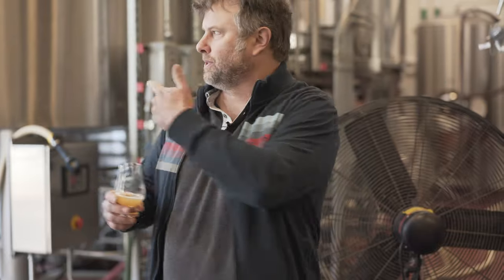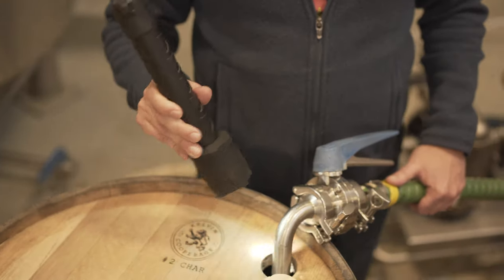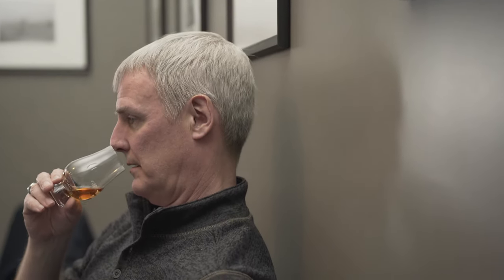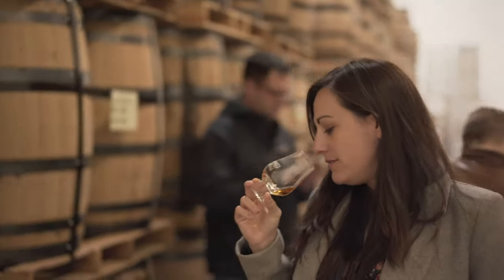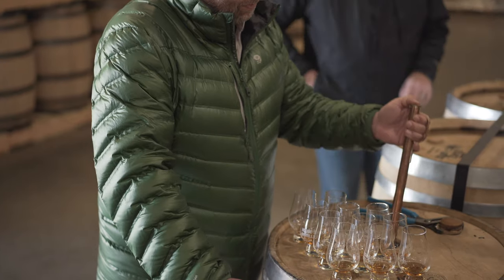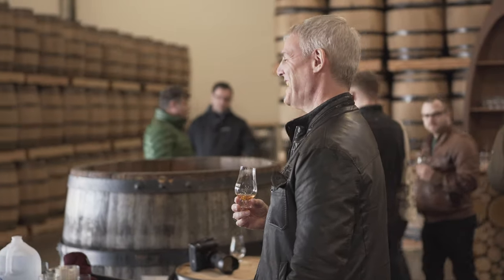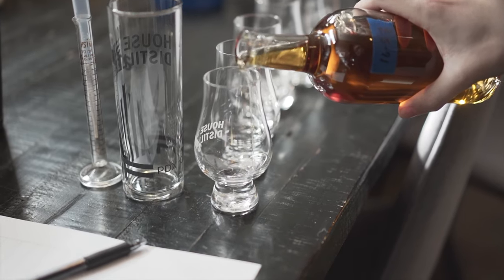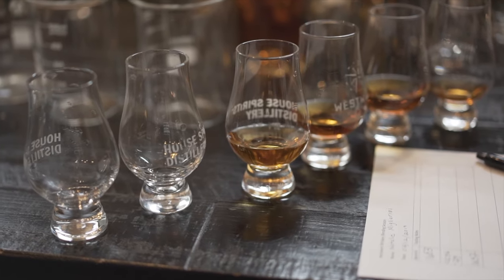Westward Whiskey Passion Project in Portland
Excited to share this Westward Whiskey Storytelling Video. Not only did creating this video take us out of our comfort zone, but it also taught us that you can always keep expanding and moving forward if you have the passion. This passion is exactly what we were able to capture on our visit to Portland while chatting with founder Christian Krogstad in his beer and whiskey happy place. To say he is an inspiration is an understatement Check out some of my favorite quotes from Christian in the video; including; “When you finish a glass of our whiskey, I want you to immediately want another”. “There is a certain amount of Science, Technology, and Engineering to all these things, and there is a certain amount of, just, MAGIC." Thank you Westward Whiskey for taking us on the journey from Grain to Glass!